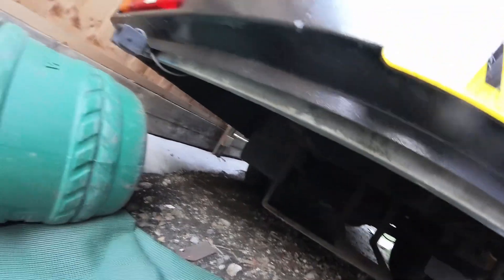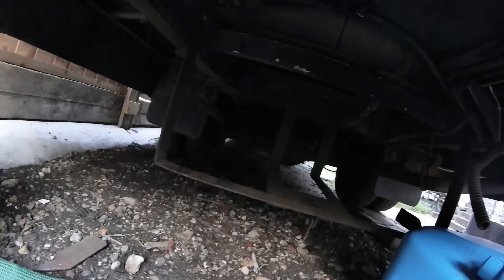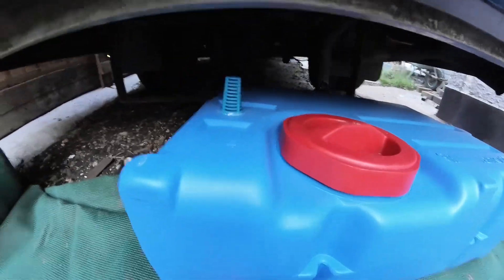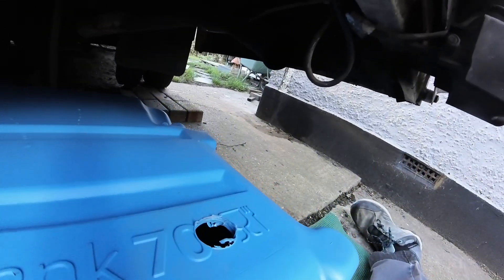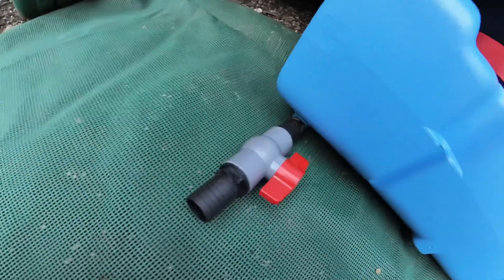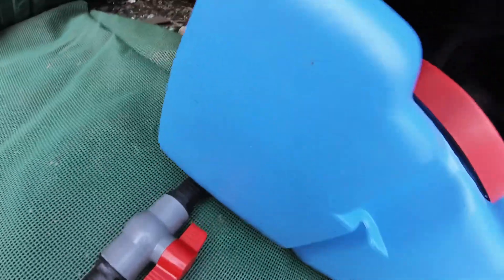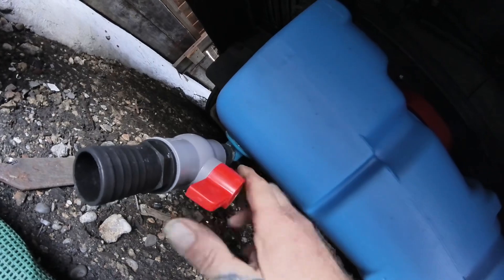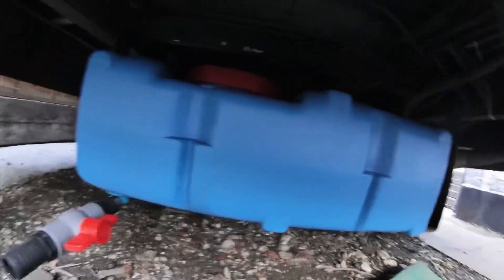Fitting a grey waste tank under the Campervan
Took the spare wheel off and bolted that on the back of the van, then I used the wheel carrier to hold the tank, few mods nothing to big, fits like a glove 👍